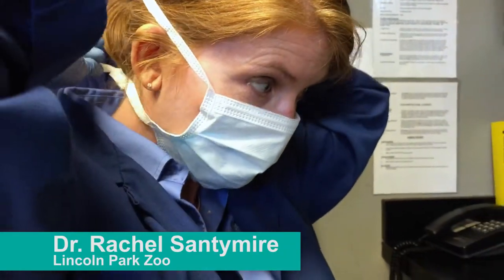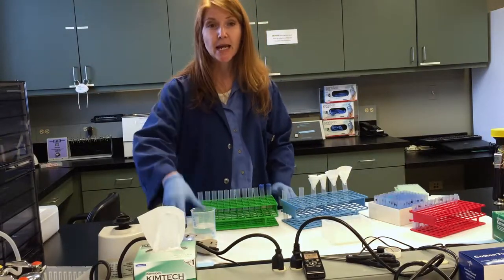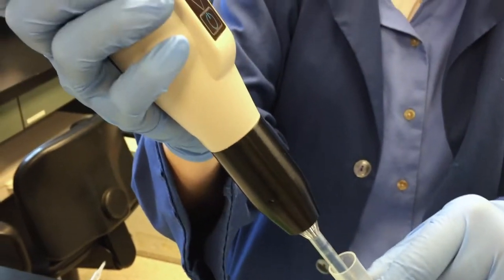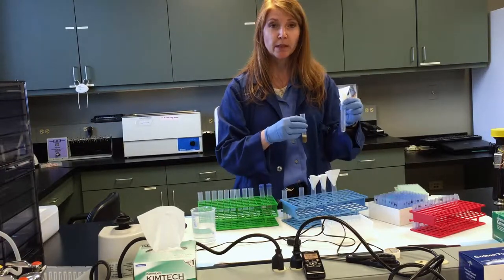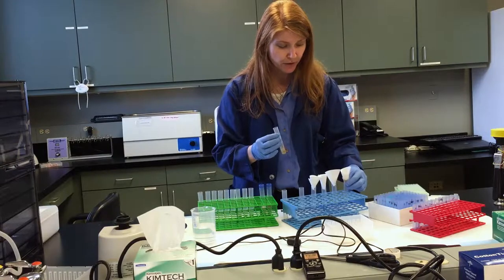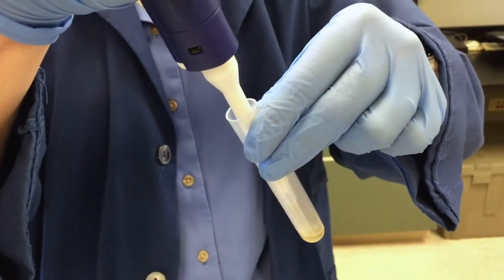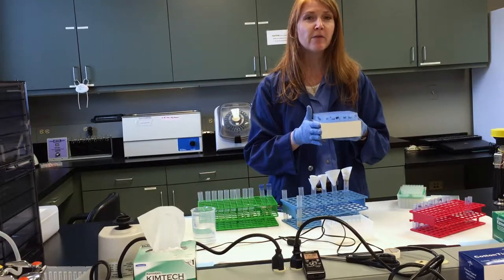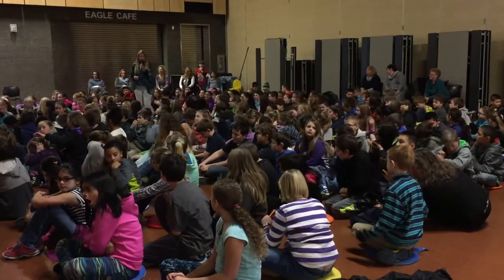Dr Rachel Santymire aka Dr Poop Extracts Hormones from Black Rhino Feces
Zoos take care of animals and welcome visitors of all ages, but that’s not all zoos do. Author Patricia Newman and photographer Annie Crawley bring readers behind the scenes at three zoos to meet scientists working to save endangered animals. Meredith Bastian’s experiences studying wild orangutans help educate both zoo visitors and zoo workers who care for captive orangutans. Jeff Baughman breeds black-footed ferrets and reintroduces them into the wild. And Rachel Santymire examines poop from black rhinoceroses at the zoo and in their natural habitat to benefit all black rhinos. Zoo scientists are helping us learn more about these remarkable, at-risk species before it’s too late.

Take an up-close look and find out how zoo scientists are making a difference.